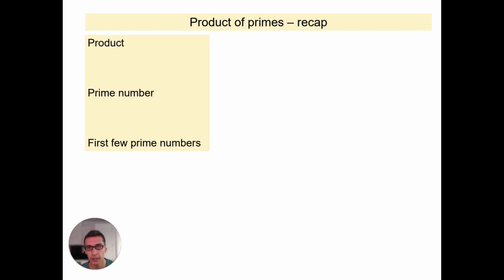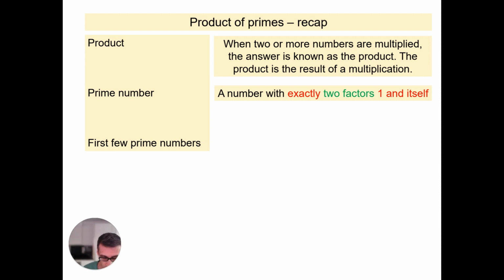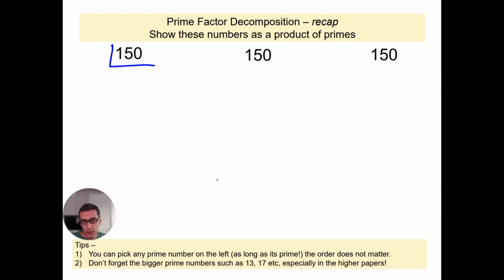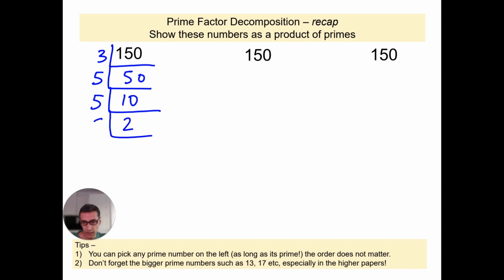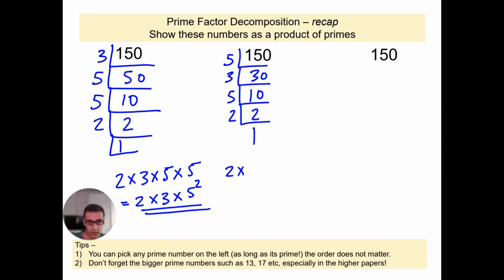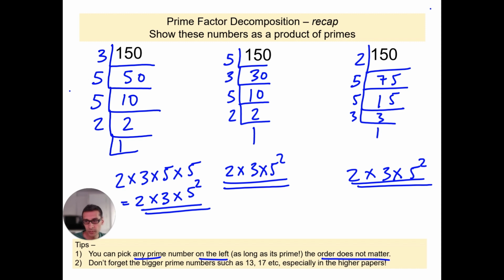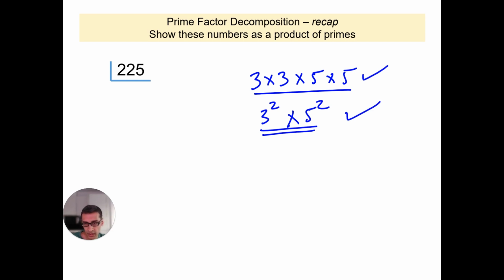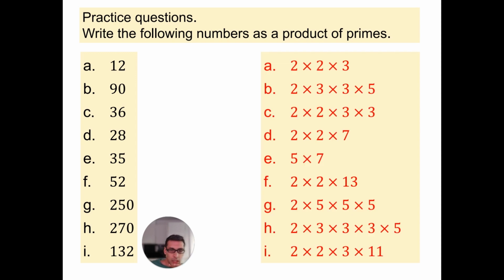Product of Primes Recap 1 of 2